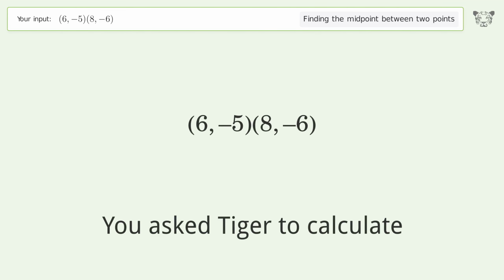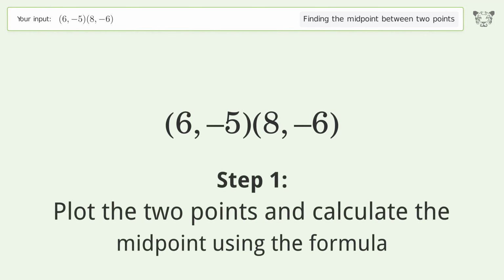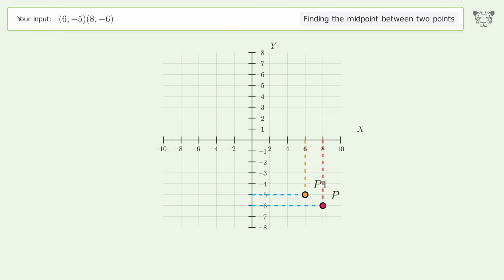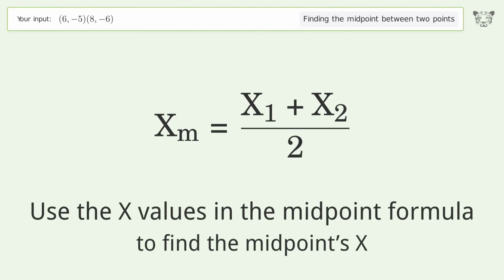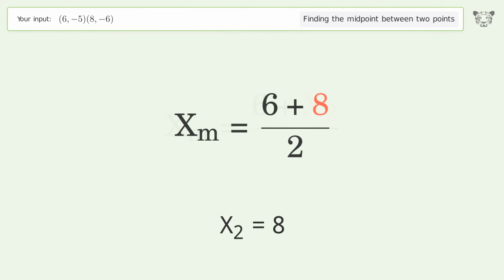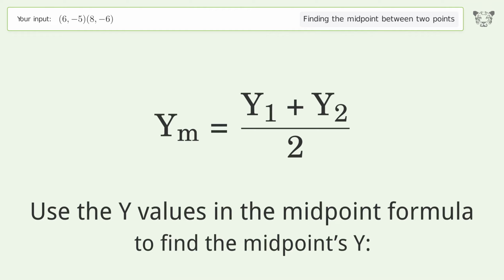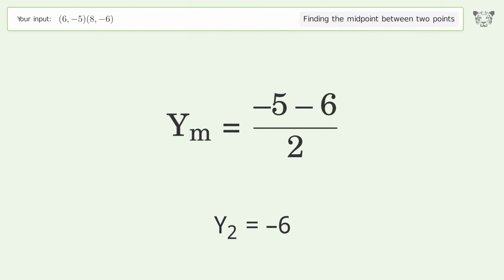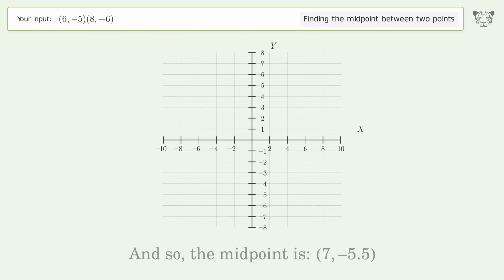Find the midpoint between two points p1 (6,-5) and p2 (8,-6): Step-by-Step Video Solution